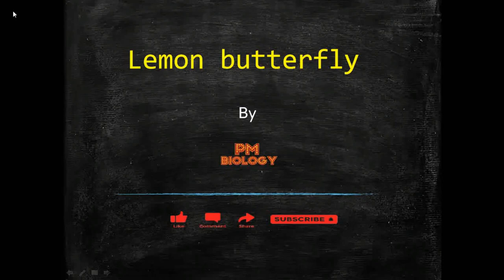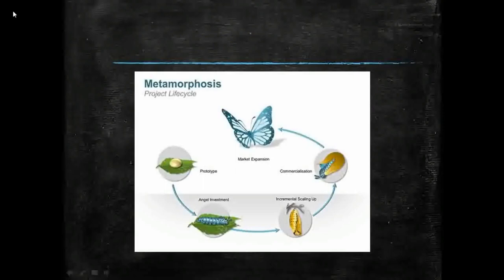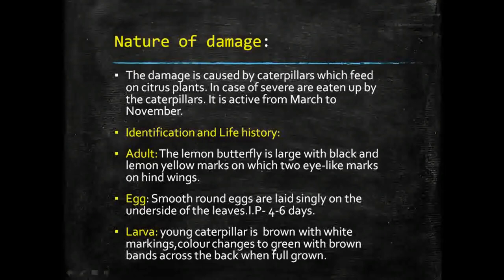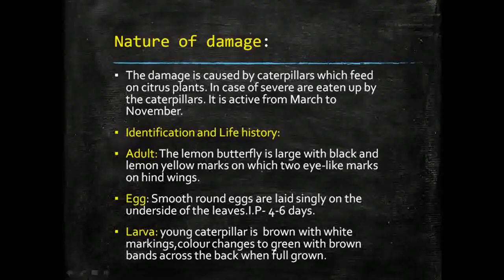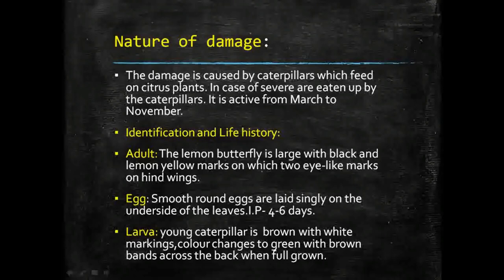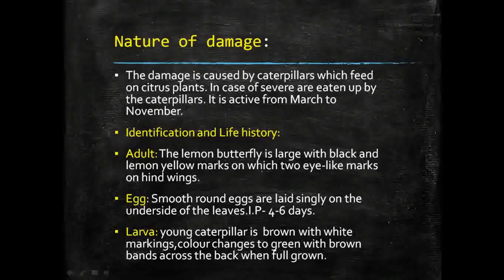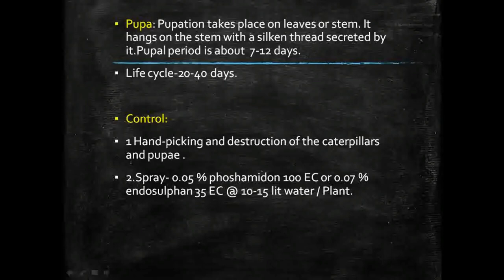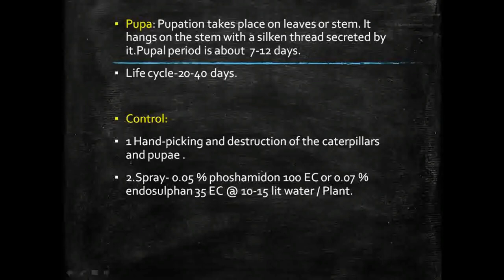Lemon butterfly life cycle | An overview | Entomology | PM Biology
Hello students!

In this video we are going to learn about Lemon butterfly.
1. Classification
2. Nature of damage
3. Life cycle
4. Control

Other's

citrus butterfly life cycle,
life cycle of lemon butterfly